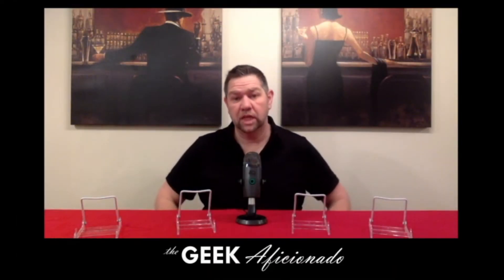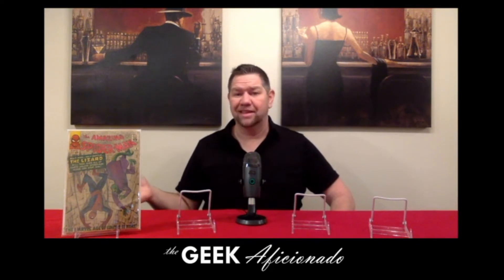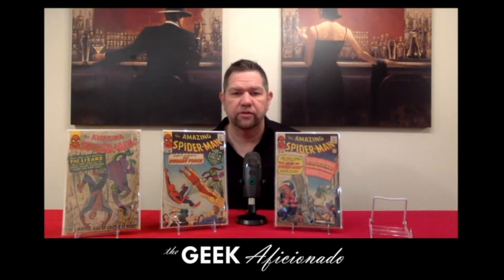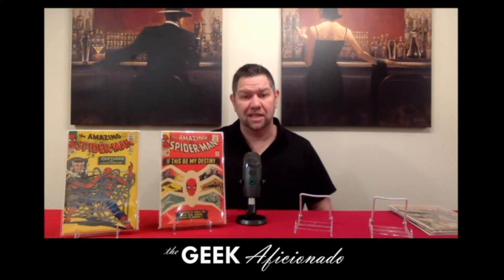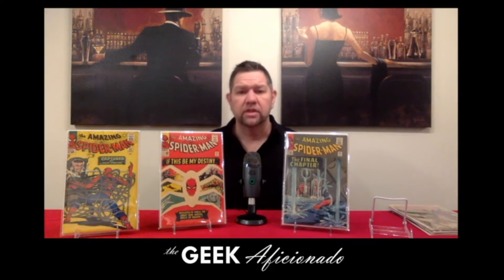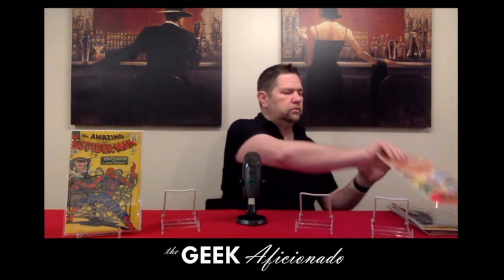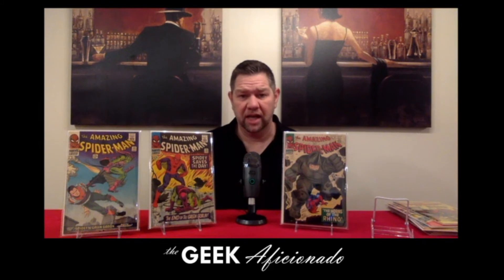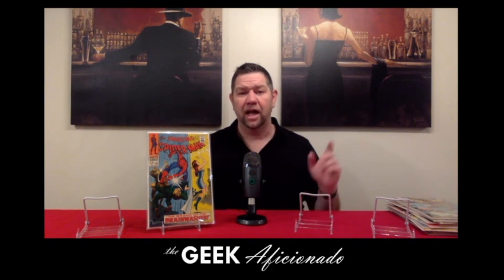Monster Marvel Comic Collection: Ep.2 - The Keys: Siver Age Spider-Man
I bought a Silver and Bronze Age comic book collection with 1,400 books in it. Check out this video and the rest of the series to see all of the great books I got and the ones that I am selling.

In this video we are focusing on the Amazing Spider-Man Silver Age Keys!